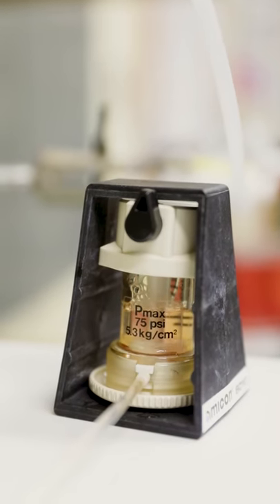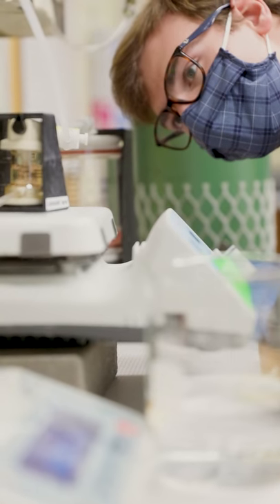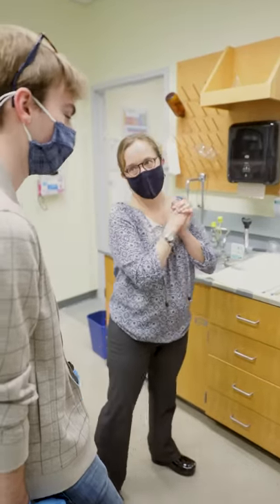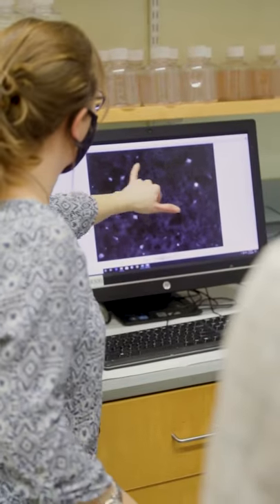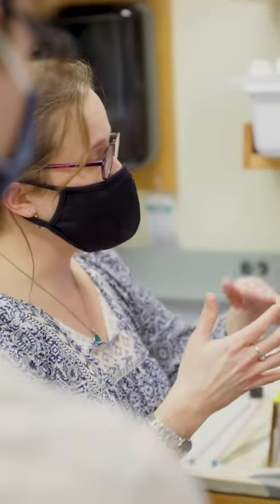Elana Stennett - Falling in Love with Chemistry